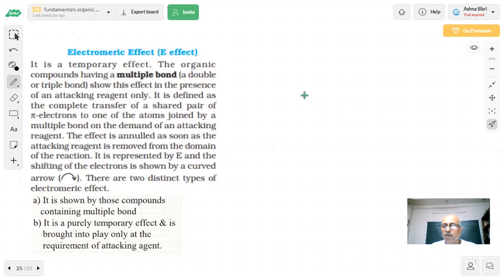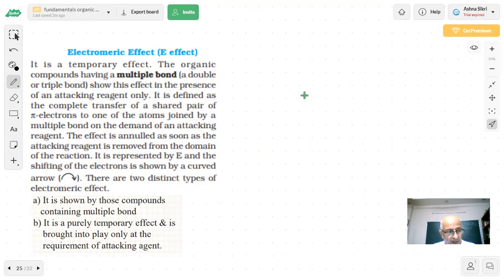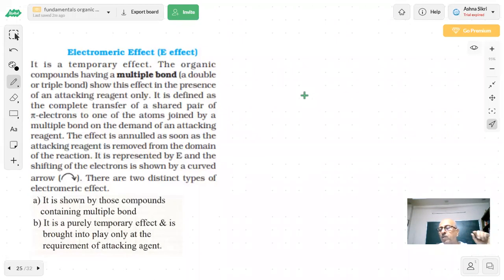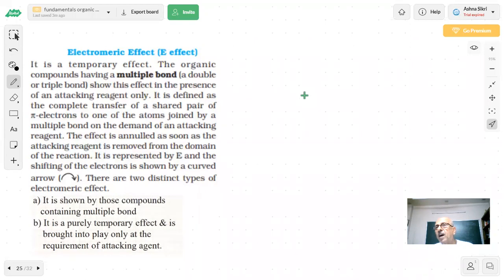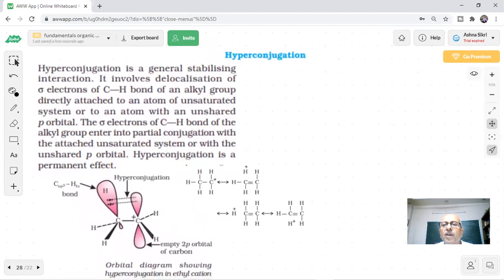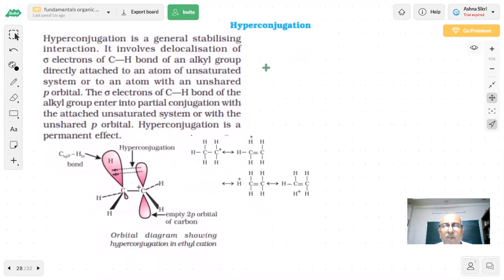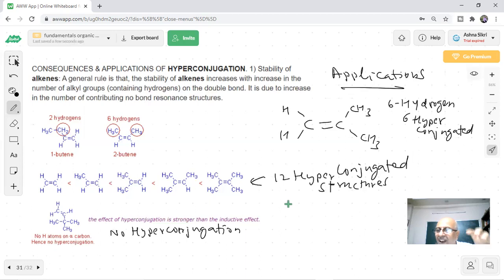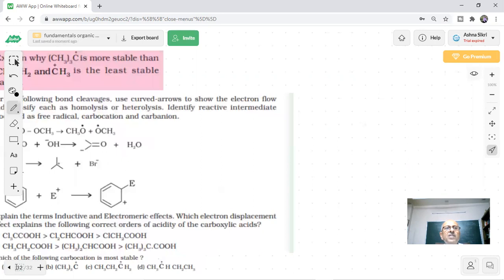GENERAL ORGANIC CHEMISTRY|ELCTROMERIC EFFECT |HYPERCONJUGATION |11,12, CBSE,NEET,JEE |SUNILSIKRI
In this video I have explained Electromeric effect. Positive electromeric effect E+, Negative Electromeric effect E--, with examples have been explained. Conditions of Electromeric effect have been explained with examples. I have explained Hyperconjugation. Tert. carbocations are more stable than sec, Prim, Carbocations due to Hyperconjugation.  More alkylated alkenes are more stable due to Hyperconjugation. Examples of stabilization due to Hyperconjugation have been explained. This effect is very important for 11, 12, CBSE, NEET, JEE, IAS, CSIR, UGC Exams.